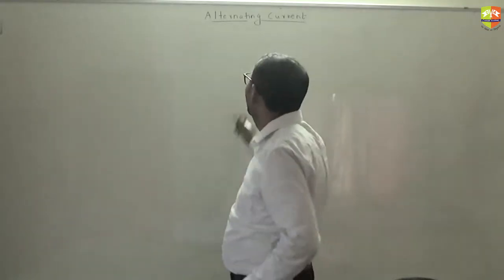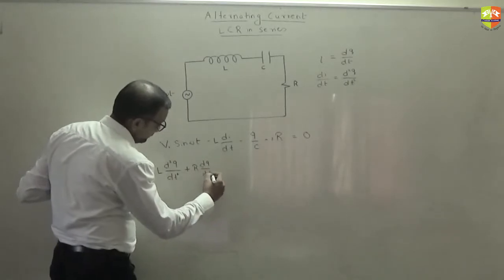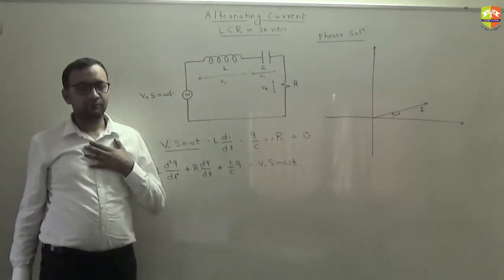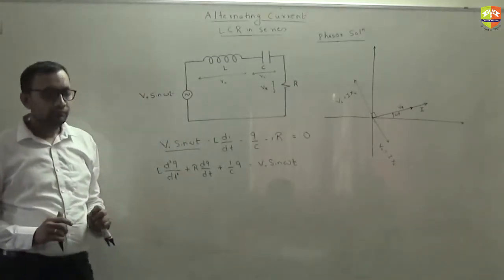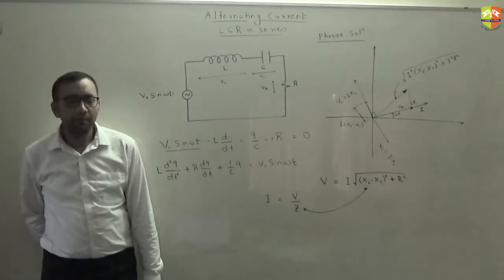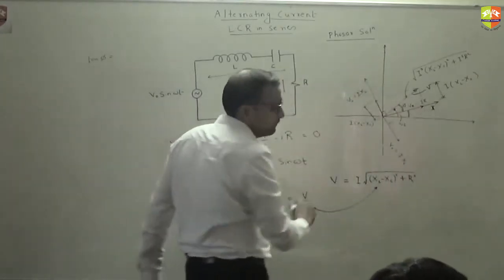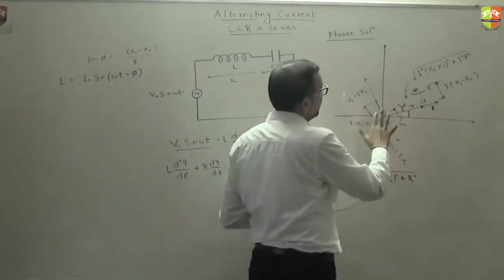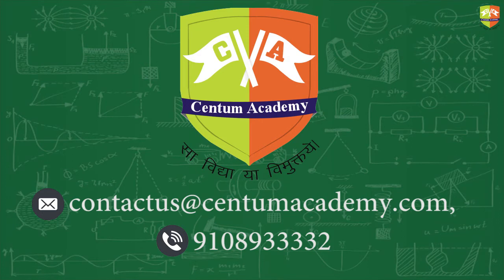AC LCR Circuits Part 1